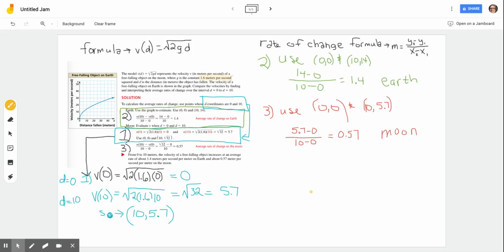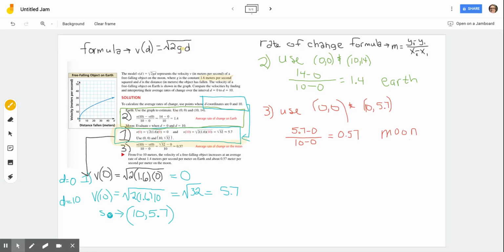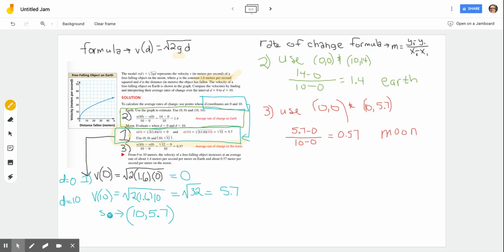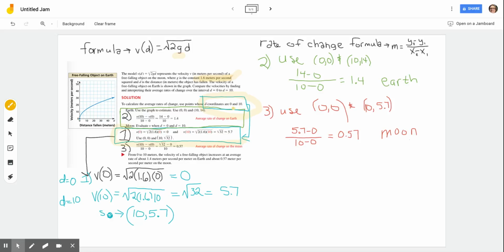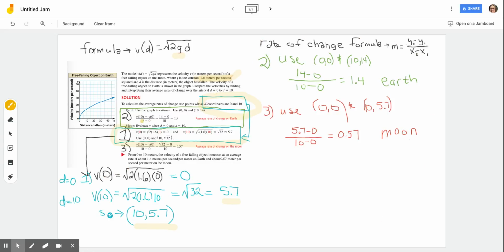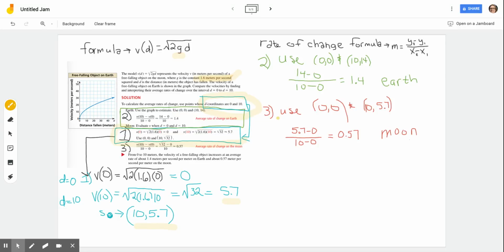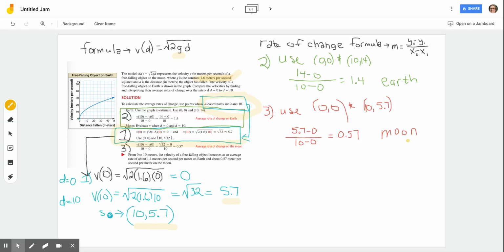Untitled Jam - Google Jamboard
Algebra 1 Chapter 10.1 Example 5